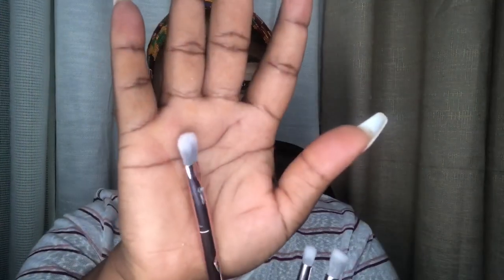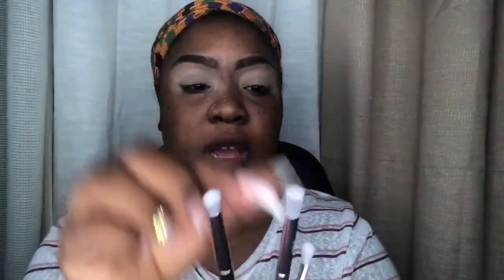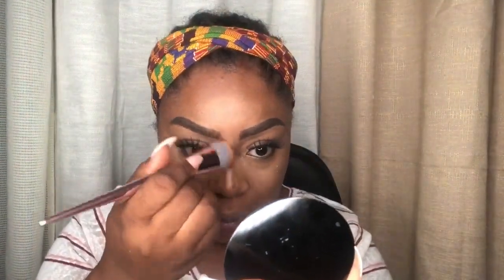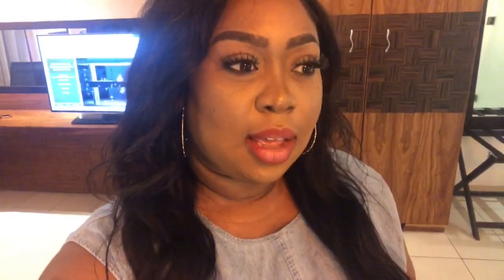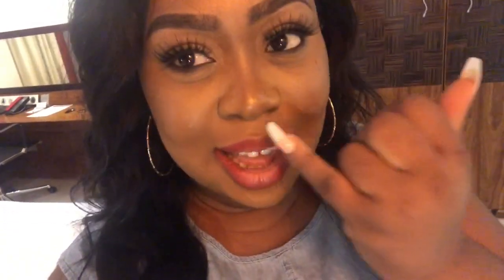TRYING OUT GHANAIAN MADE PRODUCTS ft BJAYS COSMETICS // MZJWAN OPPONG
These products got me speechless on how they performed hope you found this helpful

Bjays cosmetics-